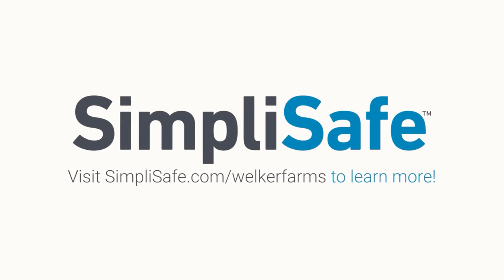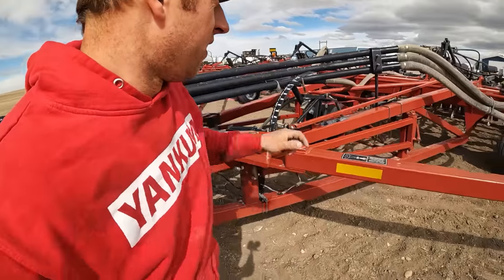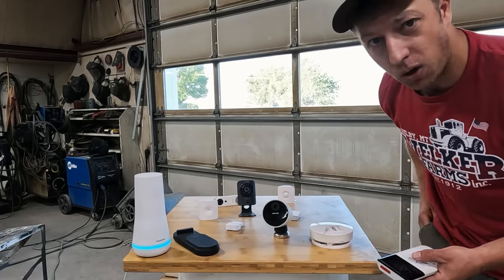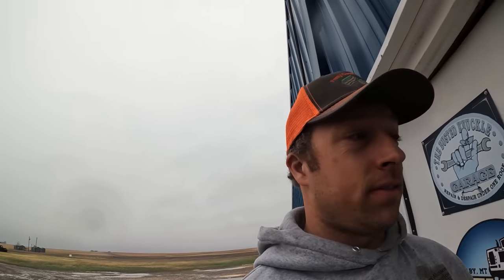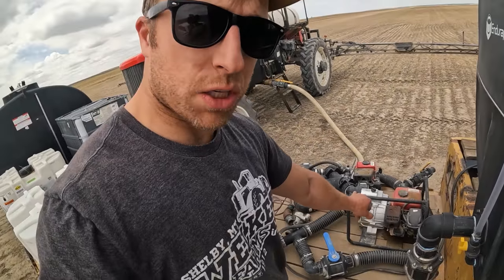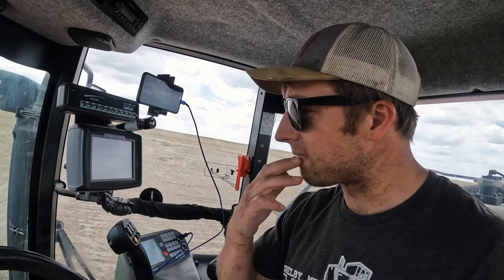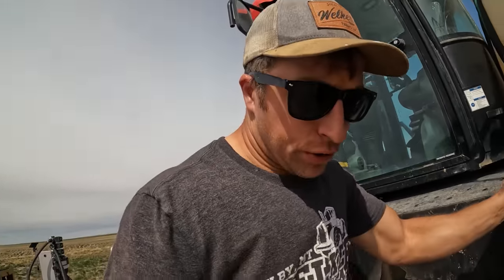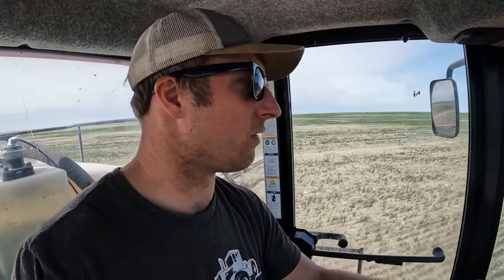Until Next Time Bud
Save 20% on your system and your first month is free when you sign up for interactive monitoring. to learn more!

►SPECIAL THANKS TO OUR CHANNEL PARTNER CASE IH!

►HATS, SHIRTS & MORE? CLICK HERE!